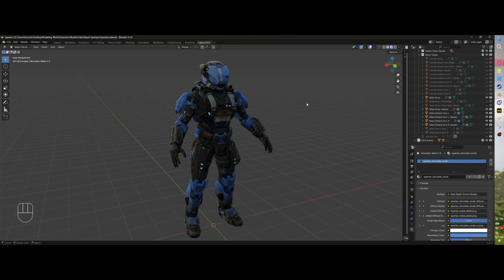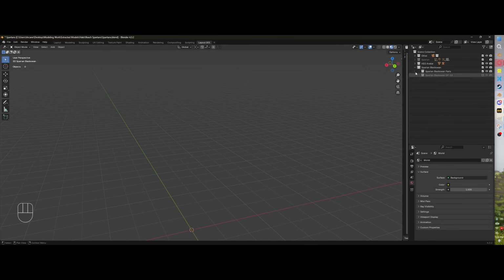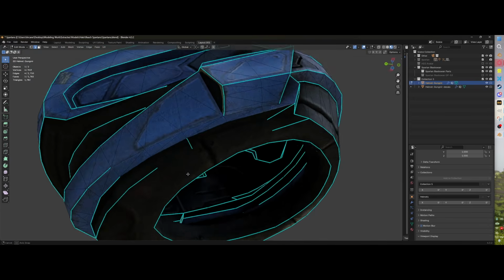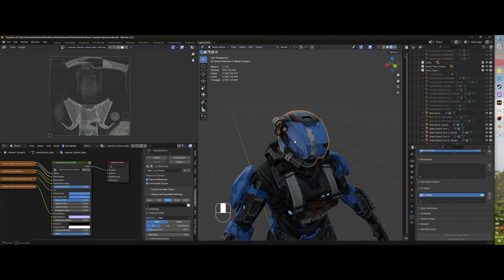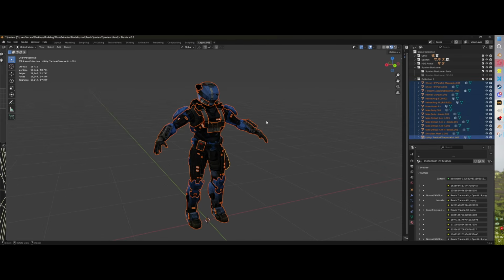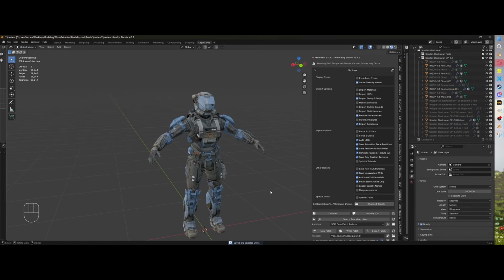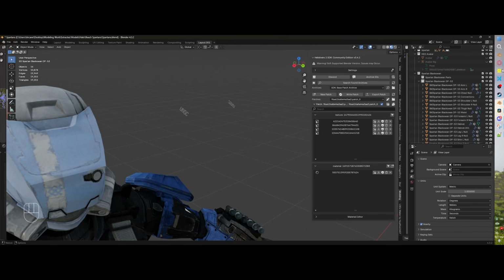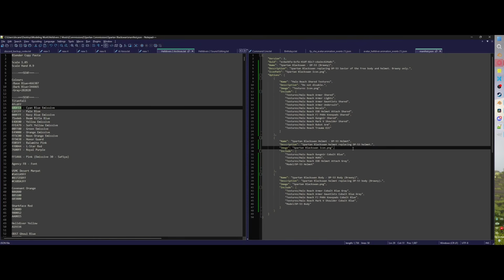HD2 SDK 3.4 Armor Modding Tutorial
0:00 Initial Setup
4:10 Loading Base Game Assets
12:36 Separating Brawny/Lean body parts
20:20 Loading Avatar
22:35 Posing/Sizing
29:35 Sharp Marking/Model Cleanup (Optional)
43:18 Sharp Marking/Model Cleanup Mirrored Object (Optional)
53:00 Texture Baking
1:12:00 Converting textures to HD2 compatible textures
1:17:20 Creating SDK Material
1:21:30 Weight Painting (Renaming Method)
1:32:45 Testing Weights
1:42:17 Cutting Model up (Deep-Fried audio starts here)
1:53:30 Separating Unit and Material/Texture patches
2:01:40 Material Referencing for Optimizing Mod (Optional)
2:07:05 Manifest Building
2:20:20 Closing Remarks